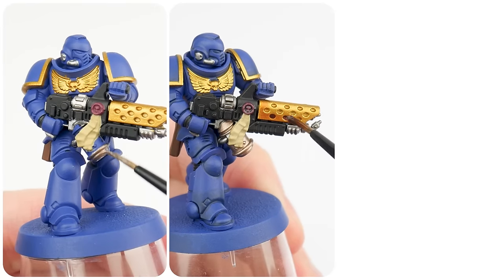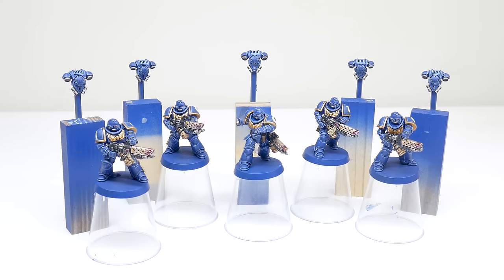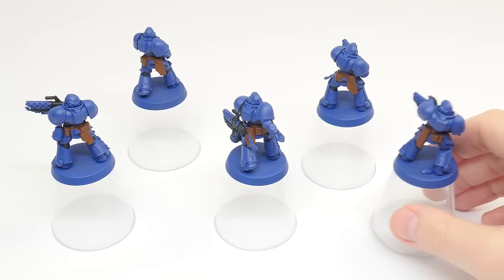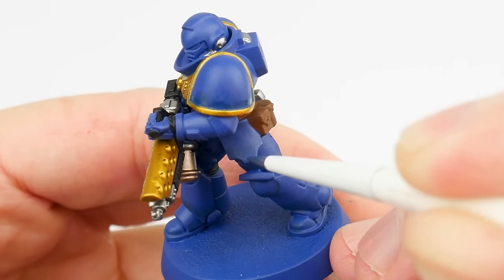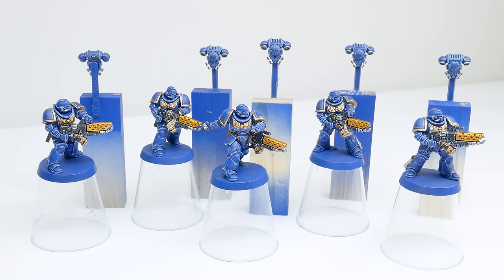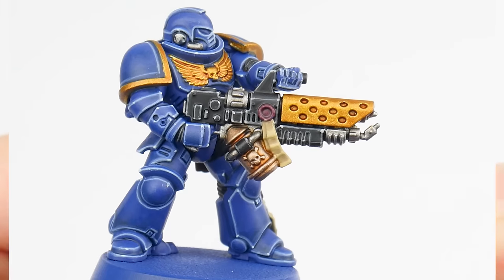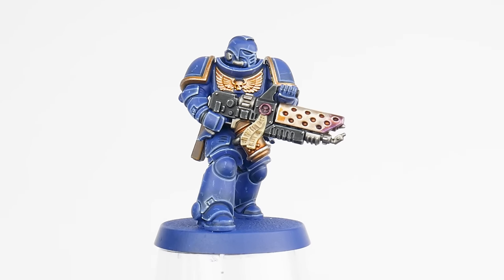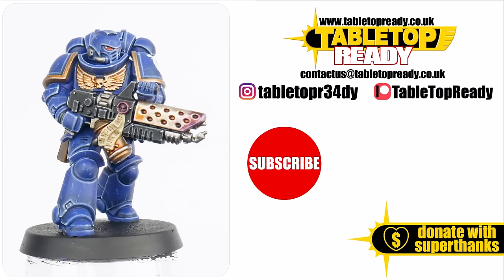How To Paint Space Marines as Ultramarines for Warhammer 40,000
let me show you how to paint your Space Marines using Ultramainres as an example so you know all the different steps and techniques

This easy-to-follow tutorial uses Citadel products to create stunning miniatures, with step-by-step instructions suitable for beginners. I'll break down each technique and provide detailed explanations of the products and tools you'll need to achieve a professional finish.

Here at TableTopReady, my goal is to help you improve your miniature painting skills, no matter your level. My tutorials are beginner-friendly and focus on developing techniques that can help elevate your painting to new heights.

Brushes used in this tutorial:
-- Citadel Layer Small
-- Citadel Layer Medium
-- Citadel Base Small
-- Citadel STC Glaze

Paints used in this tutorial:

Macragge Blue Undercoat Spray

- base paints-
Macragge Blue
Kantor Blue
Night Lords Blue
Abaddon Black
Corvus Black
Mournfang Brown
Screamer Pink
Morghast Bone
Rhinox Hide
Iron Hands Steel
Retributor Armour
Runelord Brass
Mephiston Red

- layer paints -
Altdorf Guard Blue
Calgar Blue
Fenrisian Grey
Blue Horror
Dawnstone
Administratum Grey
XV-88
Emperor's Children
Screaming Skull
Stormhost Silver
Canoptek Alloy
Fire Dragon Bright
White Scar

- shades -
Nuln Oil
Reikland Fleshshade
Seraphim Sepia
Druchii Violet

- technical paints -
Stormshield

- Paint Racks I use to store Paints:

- Mounting Blocks I use as painting handles:

- Wet Pallet I use for painting:

- Reading Glasses I use as magnifiers:

- Day Light Lamp I use for painting:

- Daylight Bulbs cost effective lighting:

- A1 Cutting/Craft Mat I use to protect my desk:

- Tower Block Game blocks I use for sub assemblies:

- Micro Set/Sol I use to soften transfers:

- Master’s Brush Cleaner I use to clean my brushes:

-= LINKS =-

-= FINAL WORDS =-

I'm incredibly grateful for all your support and comments.